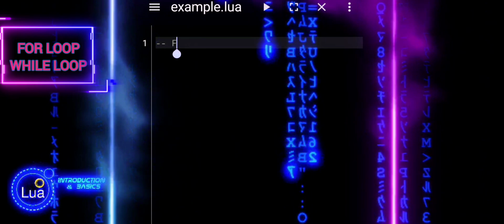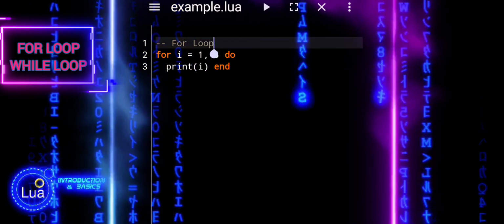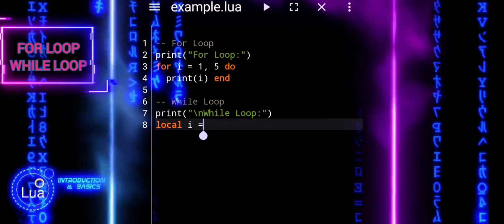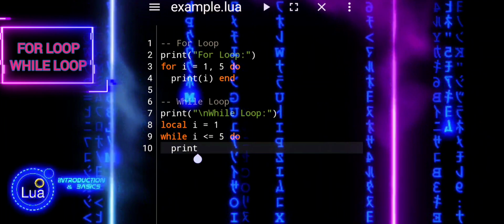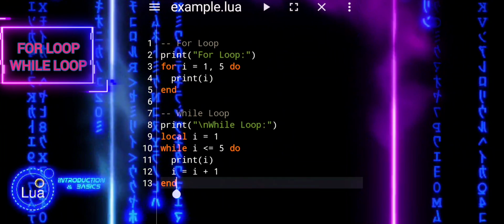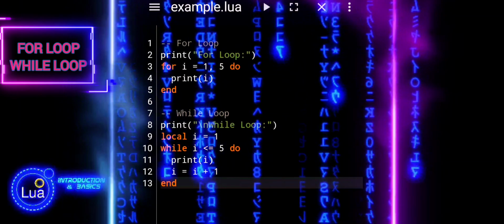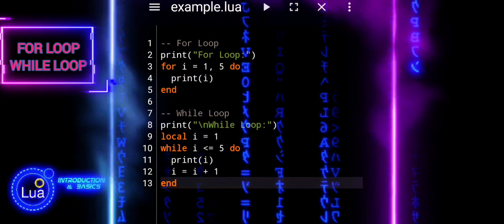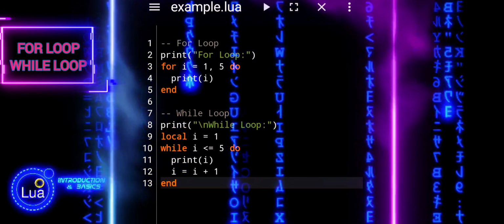#31 Lua Tutorial: Comparing While Loops vs For Loops - Key Differences Explained